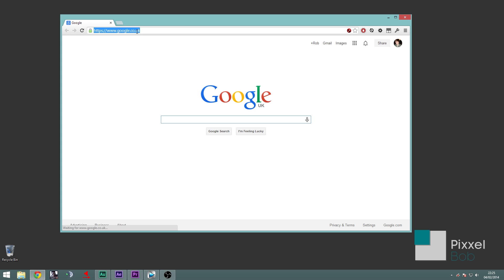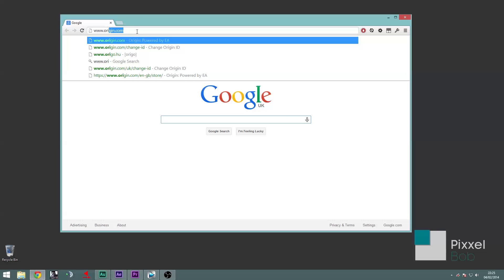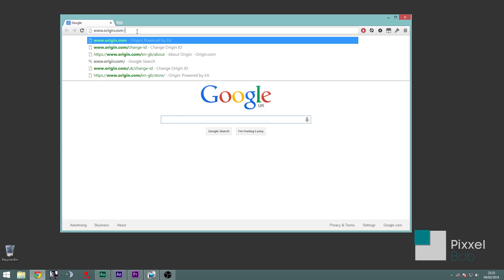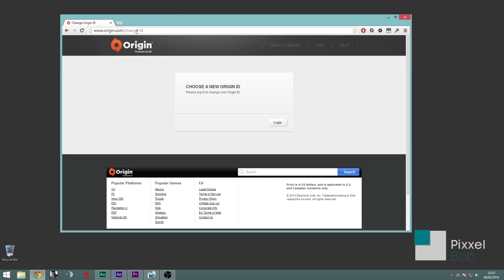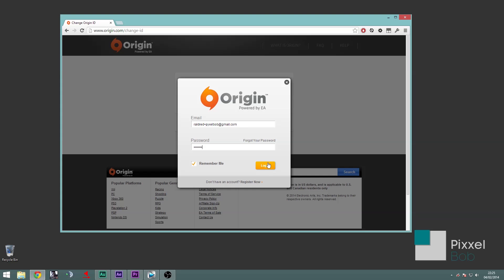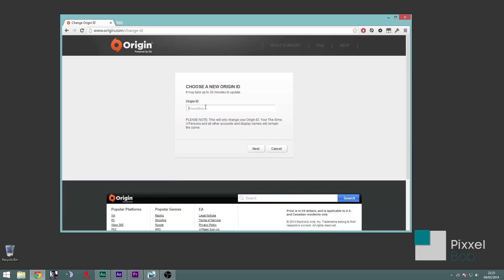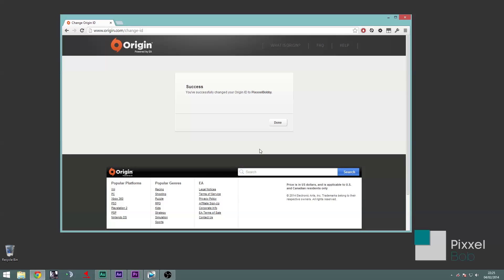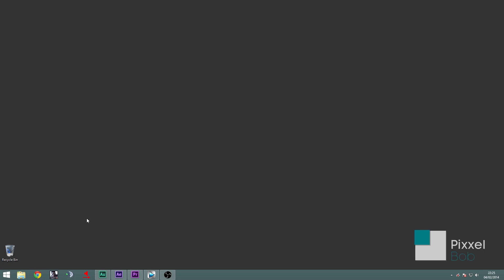How to Change Your Battlefield Name | Origin | UK BF4 Clan England-Clan.co.uk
A quick tutorial showing you how to change your ea origin id.
In just a few simple steps, change your origin id for free.

If you liked the video please thumb up!

Social or Competitive Player? - Come take a peek Battlefield 4 UK Clan